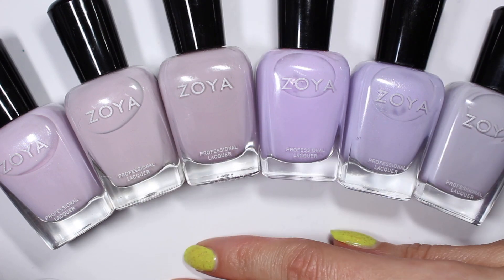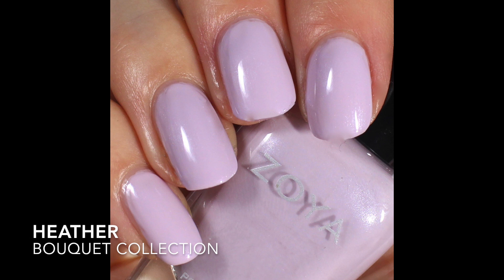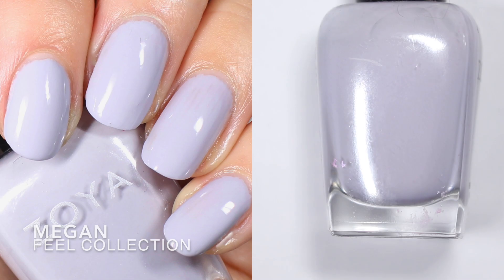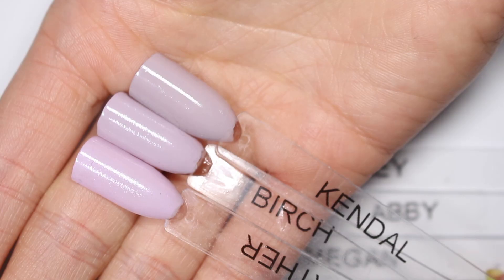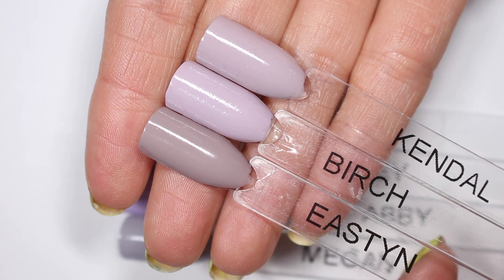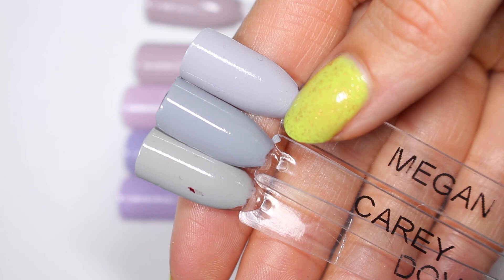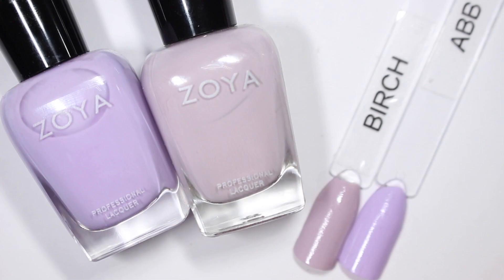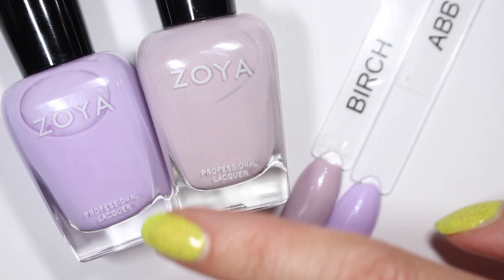Zoya Light Purple Comparison // Megan, Kendall, Birch, Abby, Marley, Heather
Read me!

The next video in my purple comparison series! Comparing 6 of Zoya's lightest purples - Marley, Megan, Kendall, Birch, Abby, and Heather.

Pahlish Ballad of Lemons

____________________P O L I S H E S  F E A T U R E D